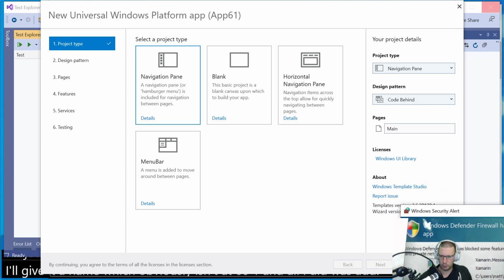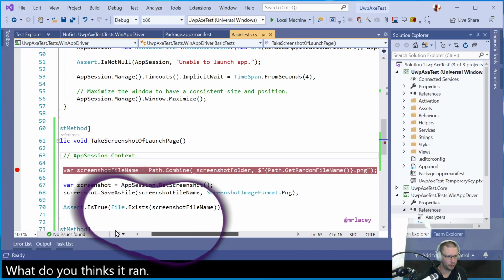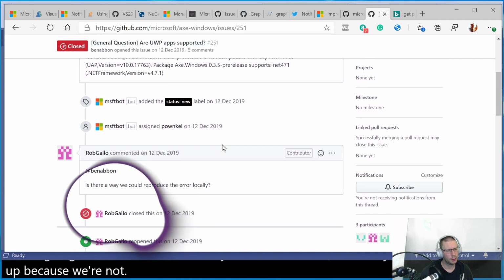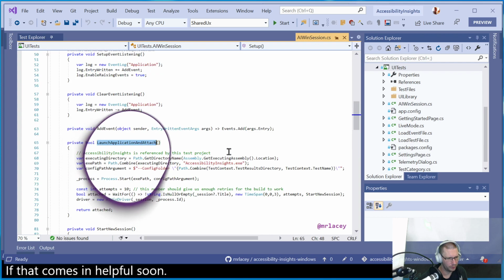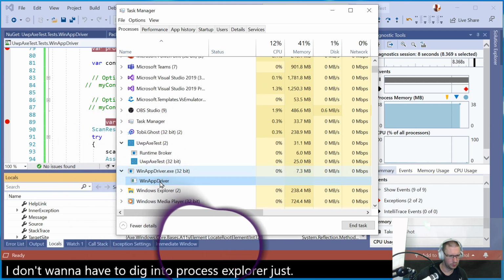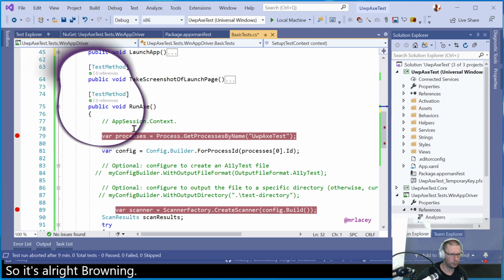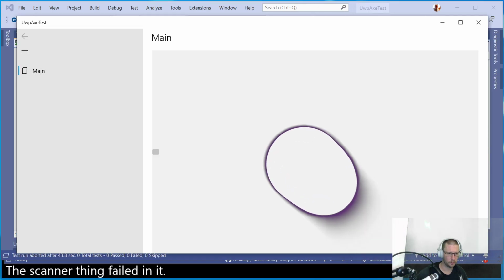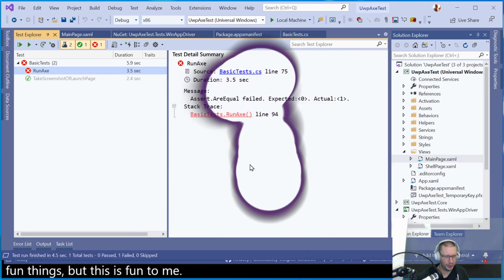Figuring out automated accessibility testing of UWP apps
While experimenting with how I could enable basic automated accessibility testing of a UWP app, I threw on the camera to record my thoughts, investigation, and process on how to make this happen.